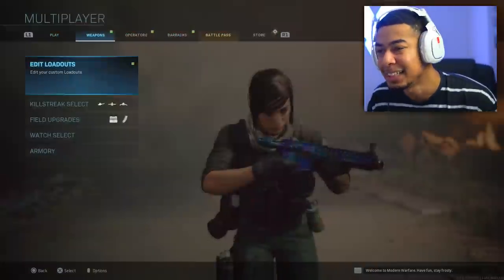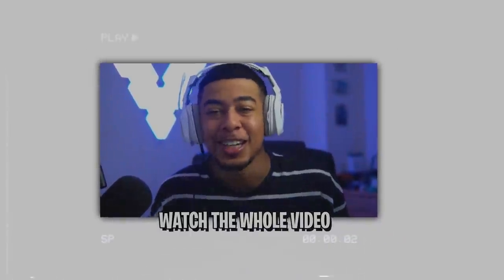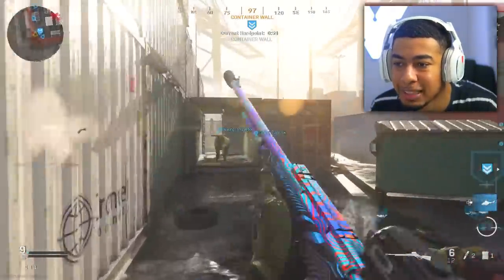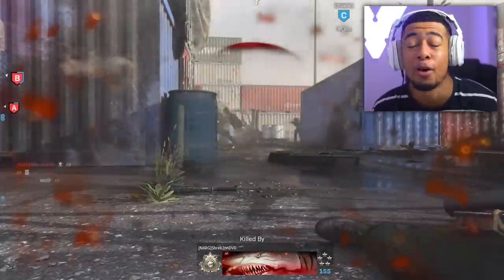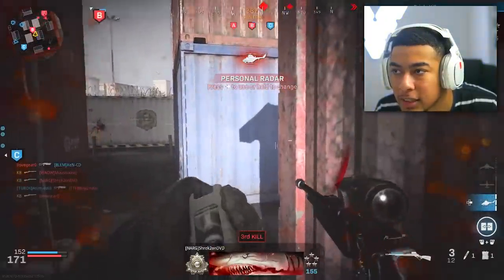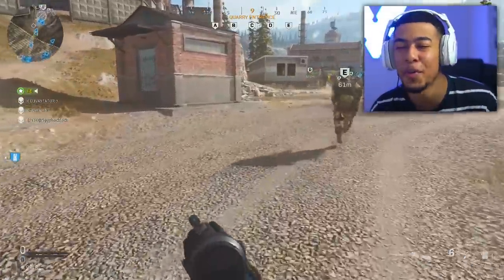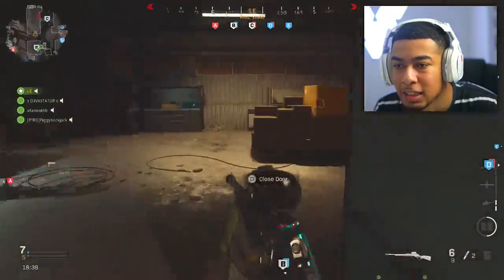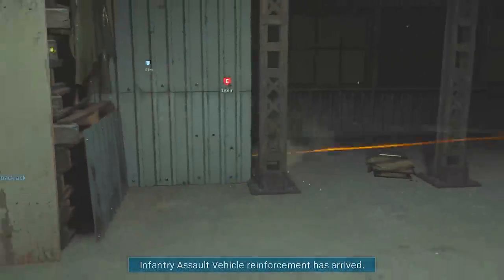I made the MOST ACCURATE GUN POSSIBLE in Modern Warfare..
Most Accurate Class..